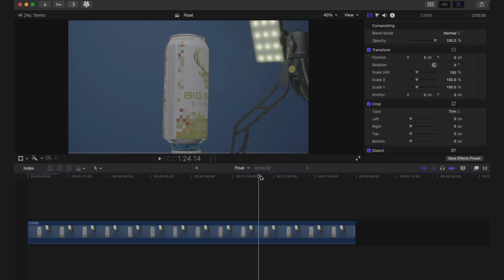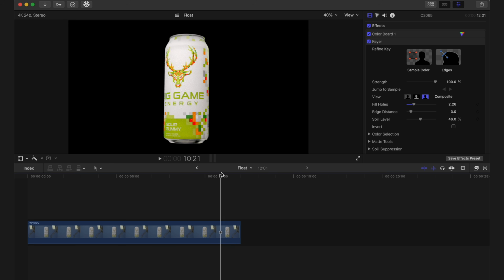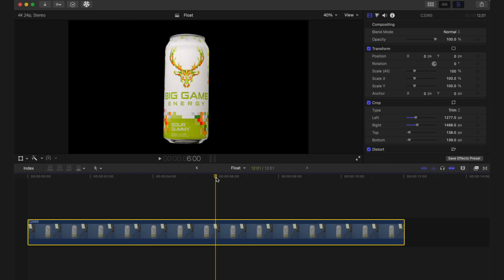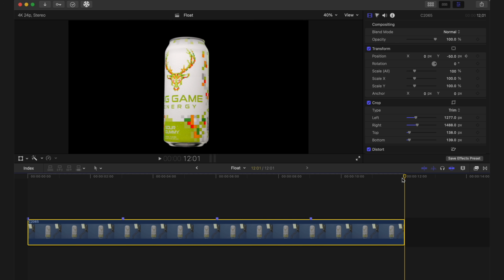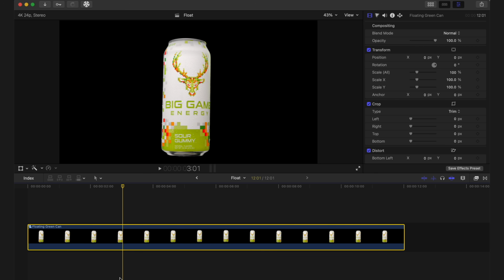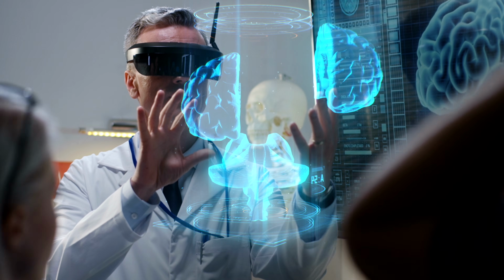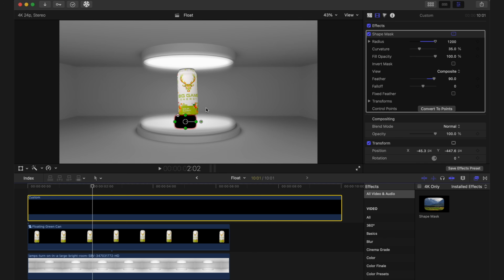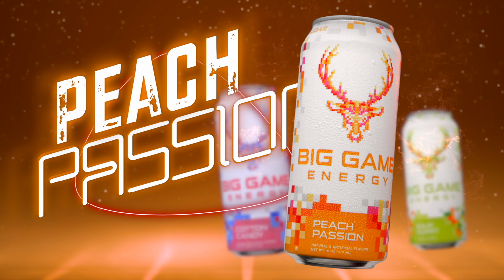Make Stuff FLOAT | Product Commercial Tips!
THIS VIDEO WAS COLOR GRADED USING MY “VINTAGE LOOK 3” LUT PACK

GEAR IN THIS VIDEO:
Sony A7Siii body only on B&H
Zeiss Batis 25mm Lens on Amazon
Zeiss Batis 40mm Lens on Amazon
Aputure 300X on Amazon